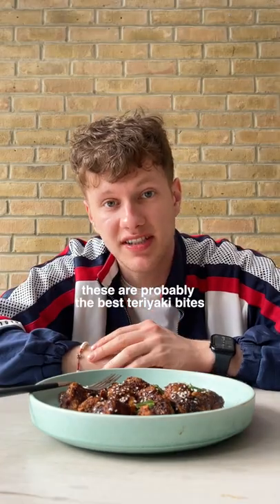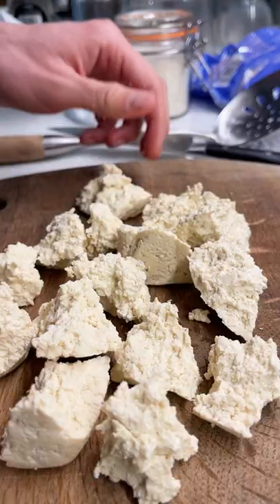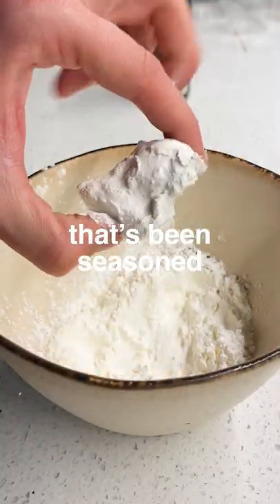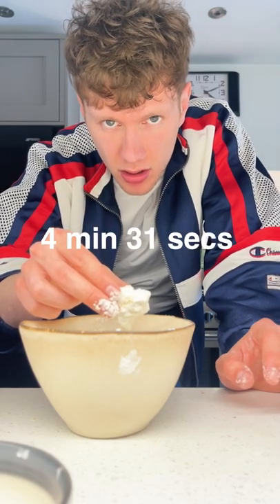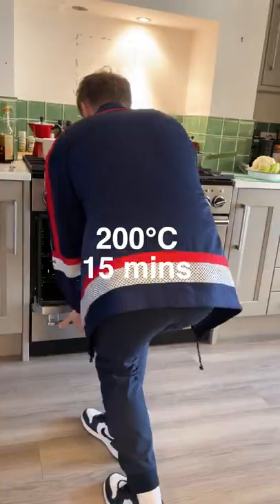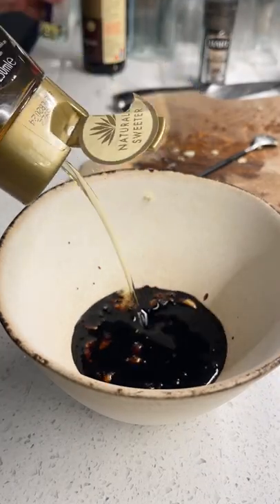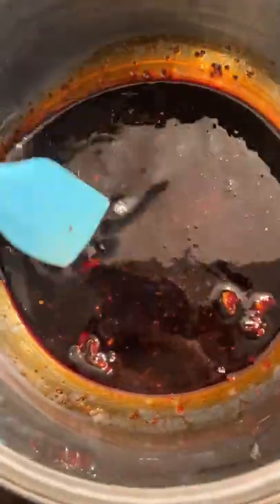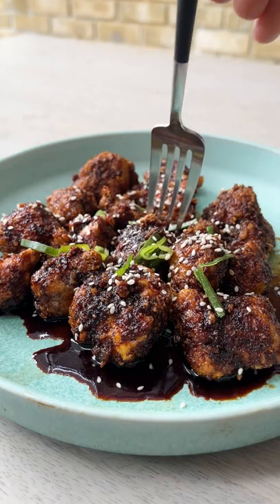crispy teriyaki tofu bites YT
no more tofu dissing pls. Here's the ingredients to make this.

- 1 block extra firm tofu (280g)
- 60g cornflour
- 60g breadcrumbs
- 60ml plant milk
- 4 tbsp dark soy sauce
- 1 tbsp mirin
- 1.5 tbsp agave syrup
- 3 garlic cloves
- 2cm ginger
- 20ml boiling water